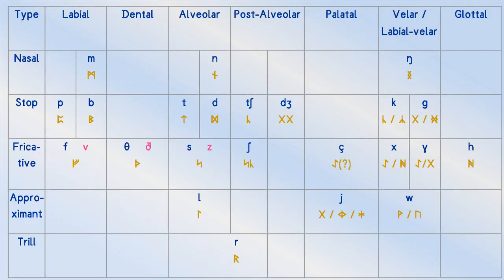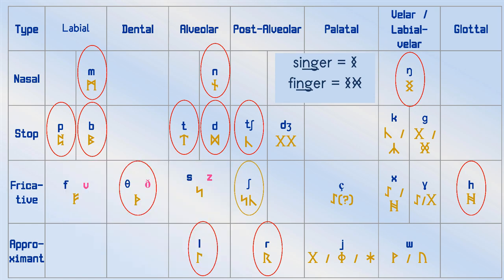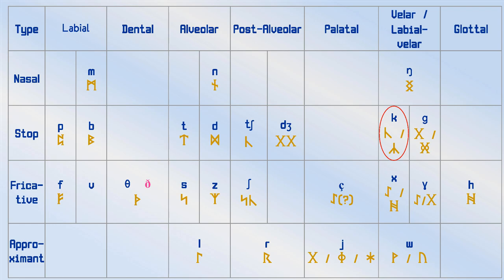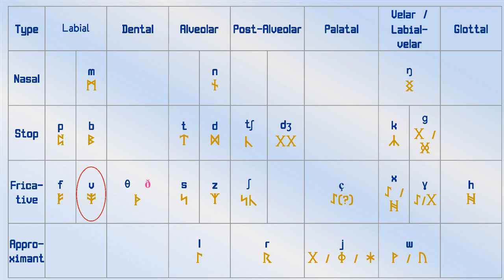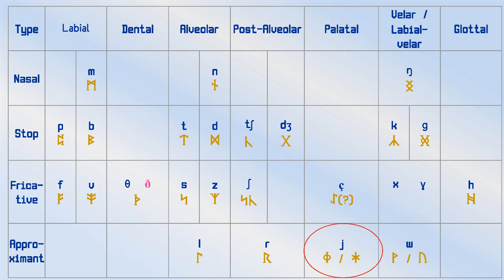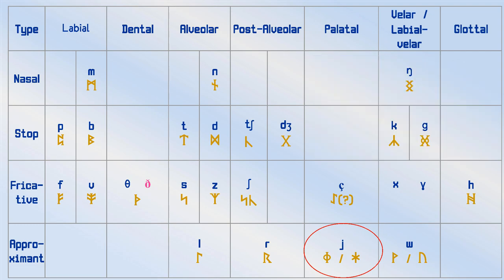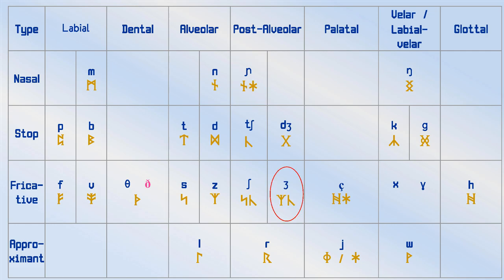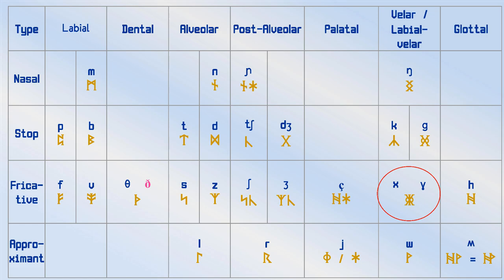What sounds do Runes make in Modern English? (Part 1 - Consonants)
How to systematically adapt Anglo-Saxon runes for use with modern English.

🪙 Support Rune Revival with Crypto:
BTC - Bitcoin
bc1qr5n9efrm8zvqwpxdsr78anywg5ku35g7muw50p
ETH - Ethereum
0xF493fC24F475D11efC0c4072Ca0863184c07a8d5
TRX - Tron
TP8YCr4R5EeMBoVJuPDx4Ur1TCJEG8qBDu